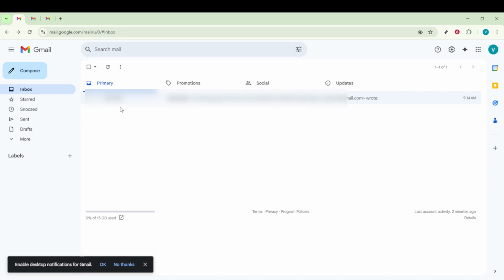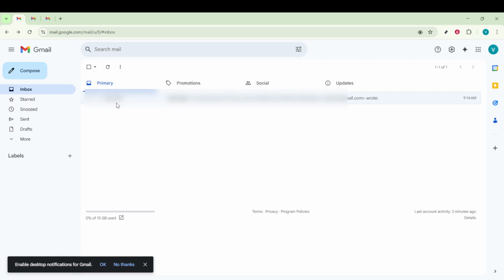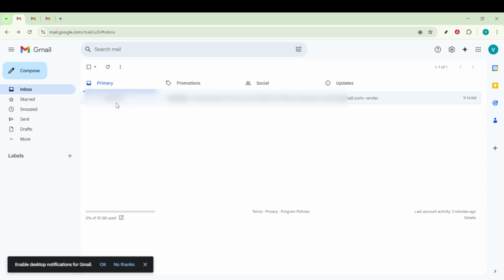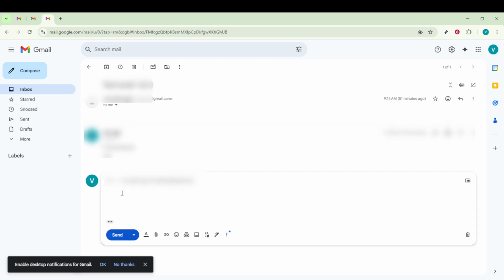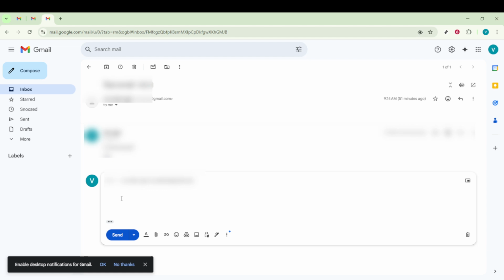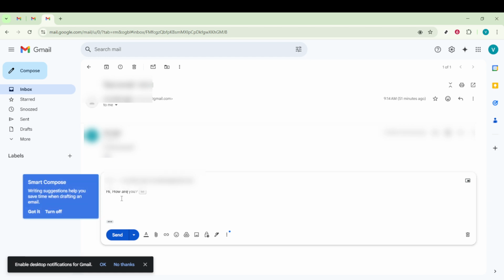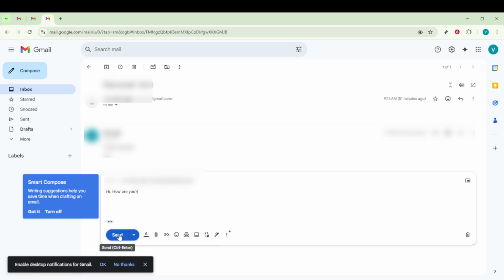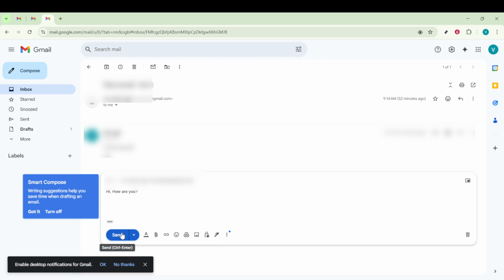How to Reply to an Email in Gmail [Full 2025 Guide]